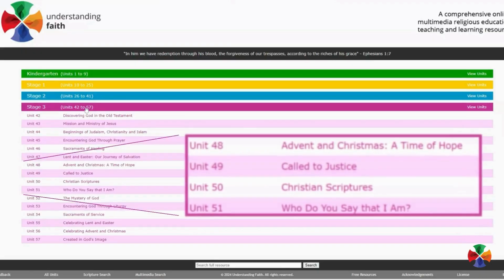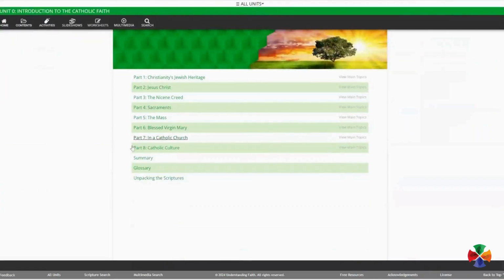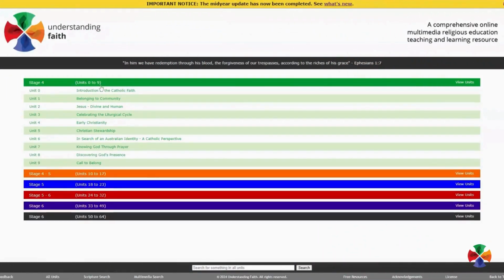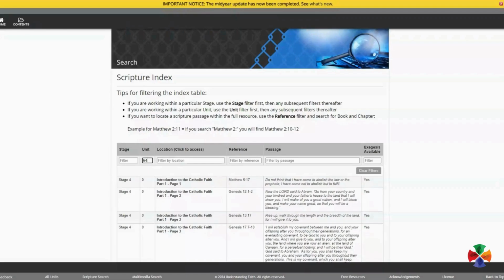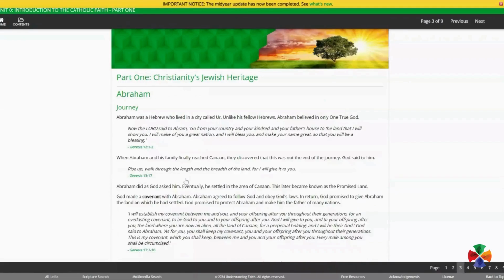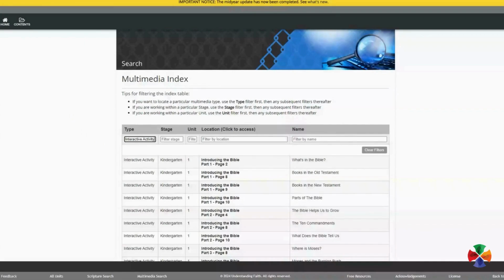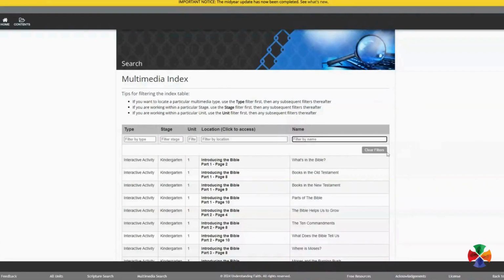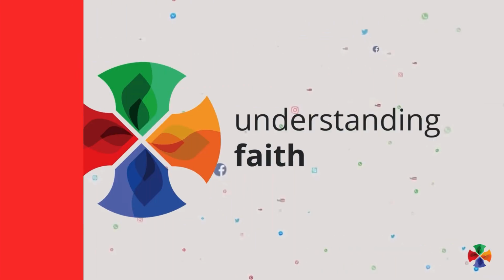2024 Mid-Year Update and New Features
In this webinar, take a look at what is included in the most recent update completed during the July school holidays. Learn more about the new features, the 'Scripture Index Search' and 'Multimedia Index Search' and how to use them to best assist you in the classroom.